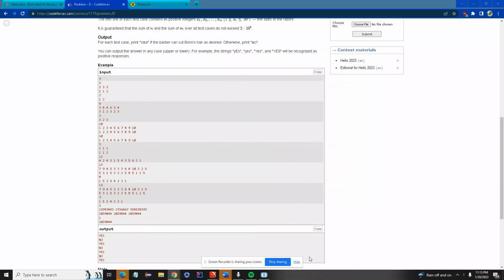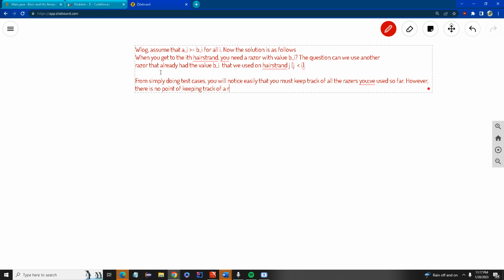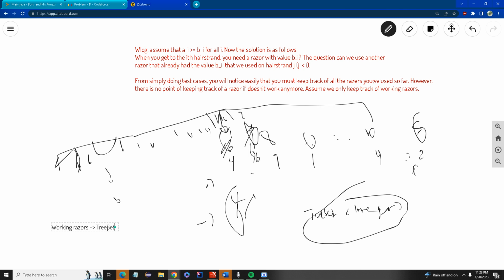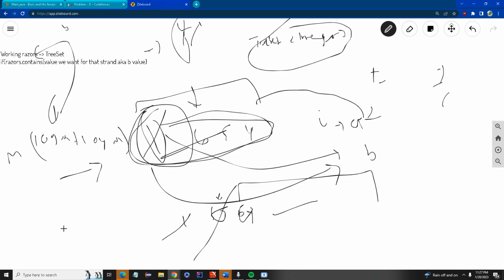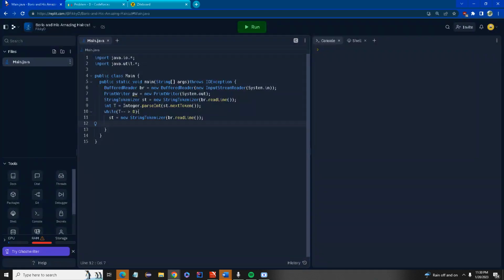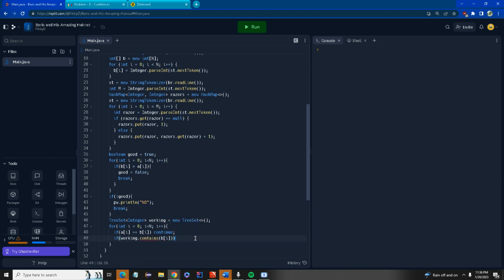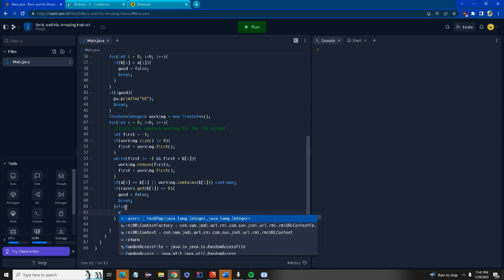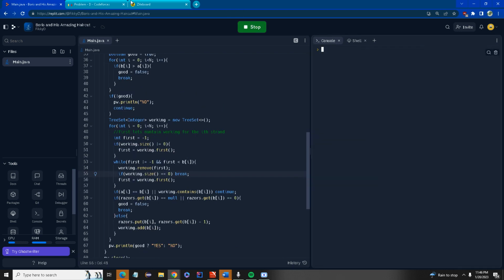Borris and His Amazing Haircut (Live Solve + Explanation)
Also, I said I wanted a quick video... LOL did not happen. To be fair, this one was more just laid back and code type video ig...Not bad for a D...you only need a treeset :). I liked the problem. Also, I coded it live for the first time because I was confident it'd be a smooth impl bc well the problem isn't impl heavy. The trickiest part of this problem is that the solution doesn't feel like N^2, which might cause you to dismiss the very simple solution, but the time complexity is amortized (search it up on google if u dk wut that means).